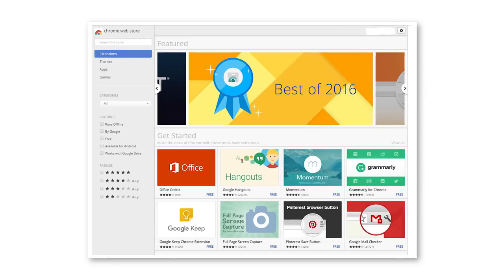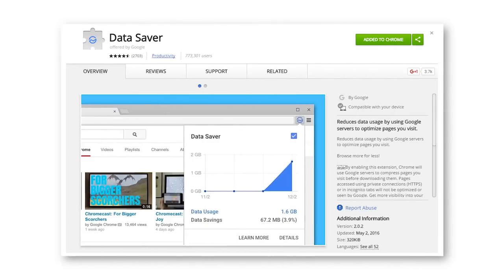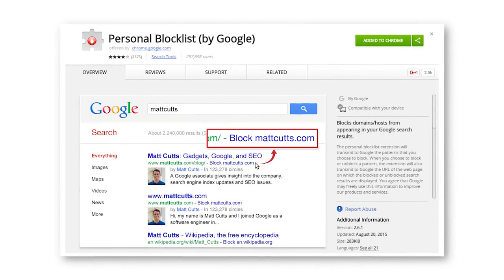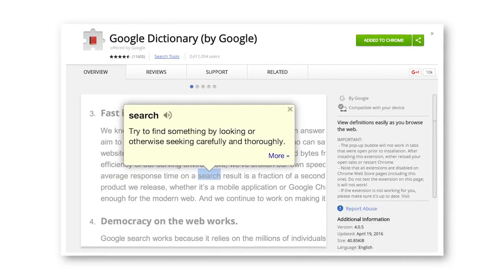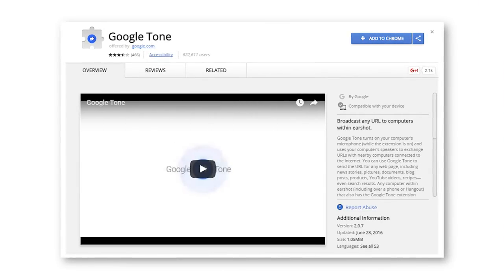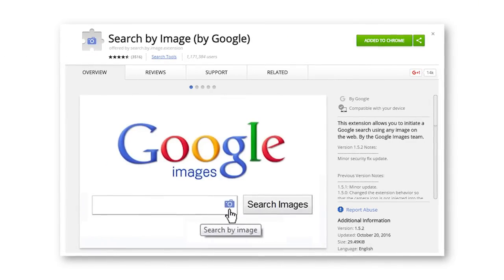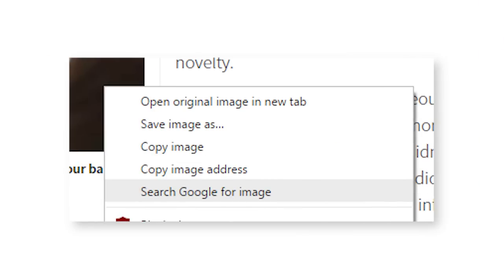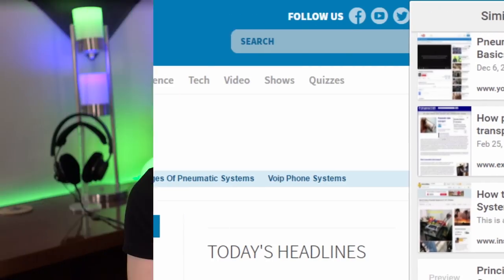7 Best Chrome Extensions By Google Themselves!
GOOGLE MAKES THEIR OWN EXTENSIONS, and here are the best!

Did you know Google has made a bunch of Chrome browser extensions that most people don't even know about? Here is a list of what I think are the best ones.  I'm surprised many of the best extensions haven't made it in as native features into the Google Chrome Browser yet, since they're so useful.  Perhaps many of them are just experimental for now.  These chrome extensions do everything from being a simple dictionary, to remote desktop connections.  Hope you find this list of chrome extensions useful.